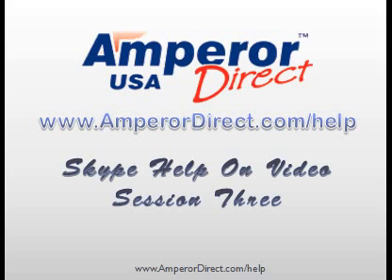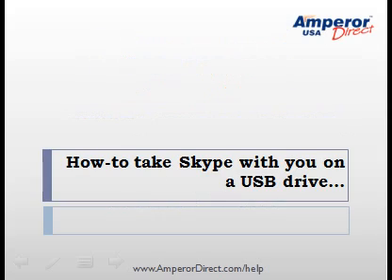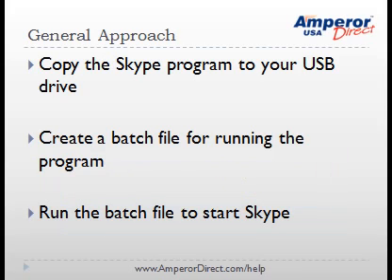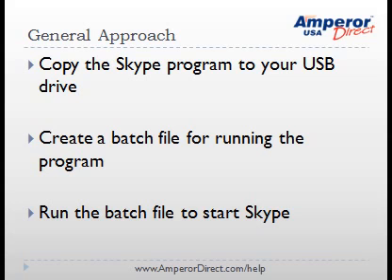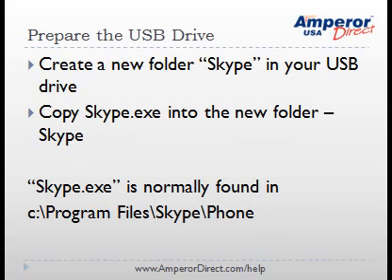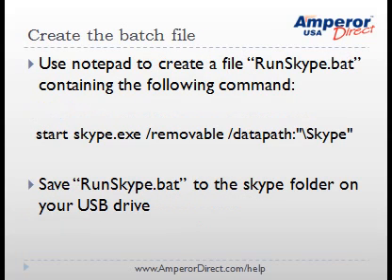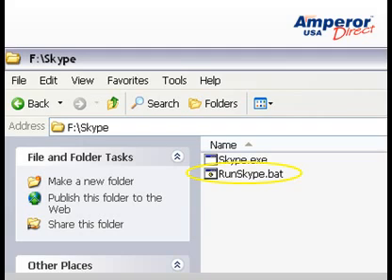Skype Help on Video #3 - Skype on a Stick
provides you with the Skype Help on Video Session #2 - Skype on a Stick. for full script.